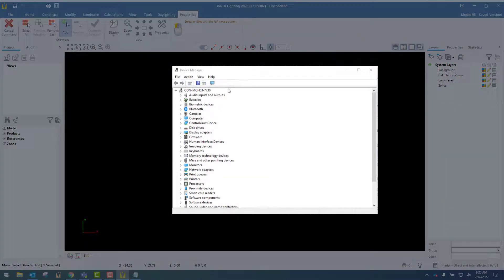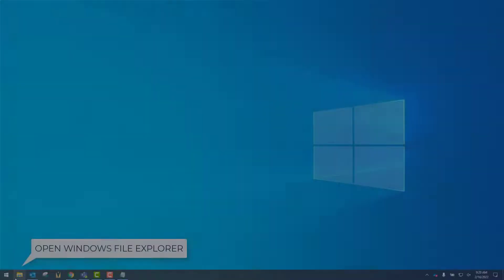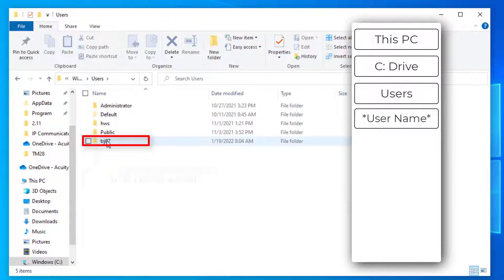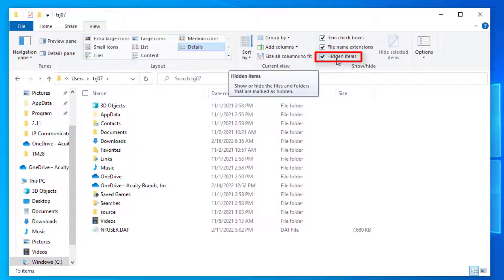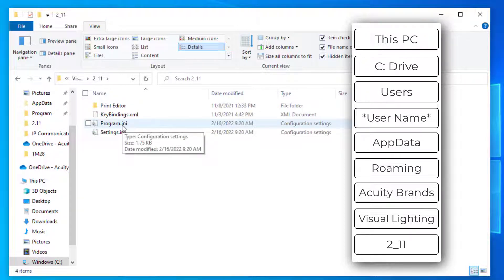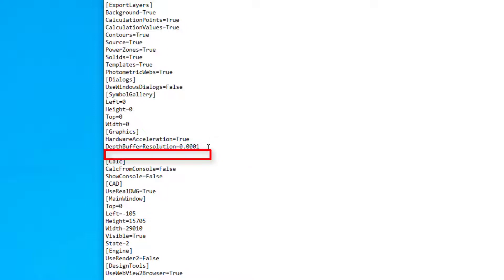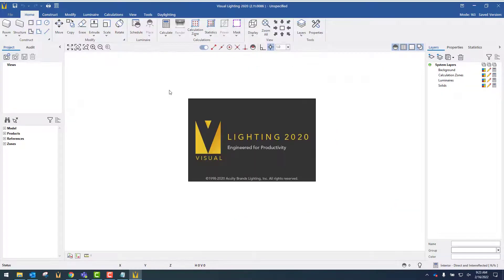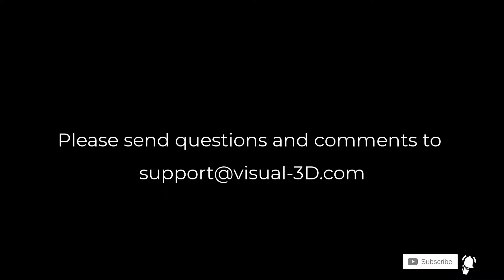Visual Lighting - Fix Dark Screen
A detailed instructional video on how to fix the dark screen issue affecting computers with Intel video cards.